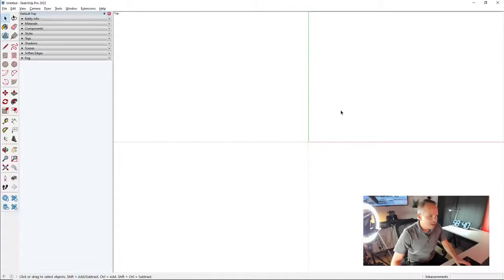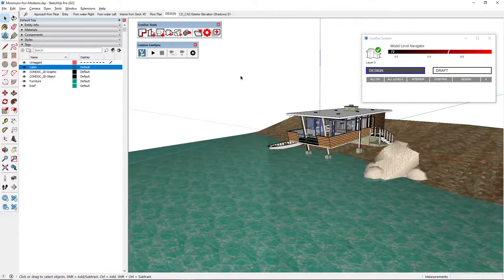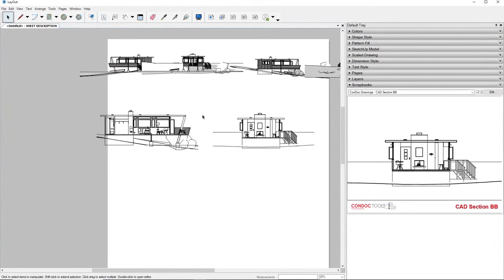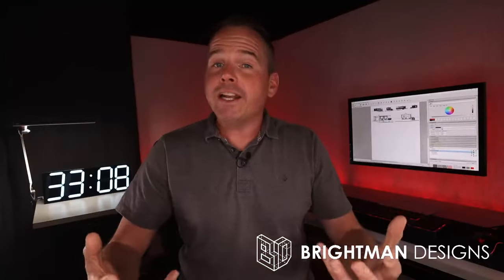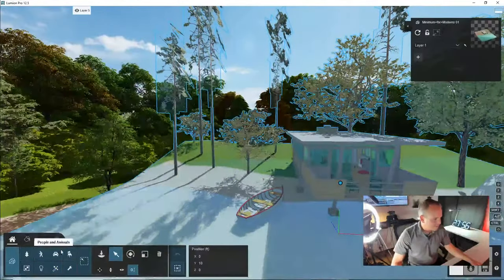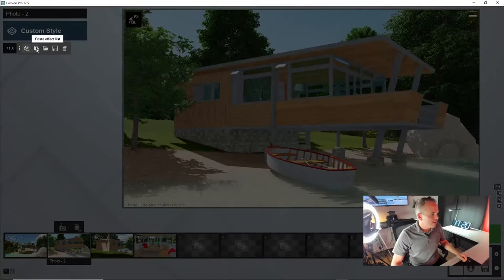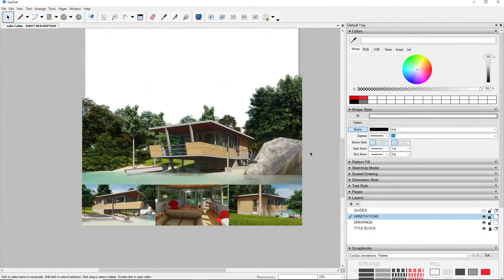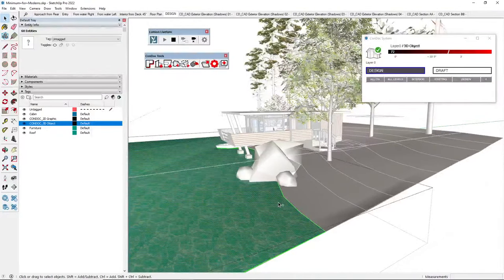Architectural Presentation Board in One Hour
How fast can an architectural presentation board be pulled together with SketchUp, LayOut, and Lumion?!  Just about an hour! Join me for this fast paced, straight to the point, live event to learn invaluable presentation tips and tricks.  I'm going to pull a model from the 3d Warehouse, produce drawings and renderings, then compile them into a 24 x 36 presentation board.  I wish I had these programs in college!

01:17  3D Warehouse Download and Open
02:18  Model Cleanup
06:16  Section and Elevation Scenes
12:04  Send Scaled Drawings to Layout
15:43  Align Finished Floors with LayOut Guides
19:09  Clipping Masks and Ground Planes
26:45  Lumion LiveSync Extension for SketchUp
36:35  Fast Lumion Cameras and Effects
45:05  Arrange Renderings in Layout
47:24  Cut out Sky with Alpha Map
48:51  Better Plans with 2d Graphics and 3d Objects
52:45  Topography Lines on Floor Plan
55:48  Floor Plan Scenes to Drawings
58:25  Annotate with Scrapbook Elements

Automate your SketchUp workflow with the ConDoc Tools extension!  Sign up for a free 7 day trial

Get tips, tricks, and events delivered straight to your inbox!